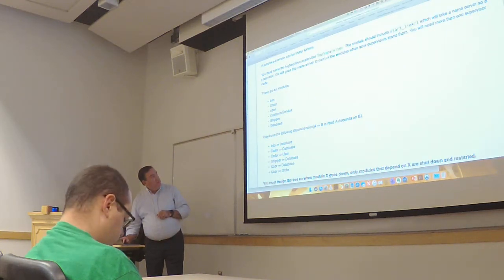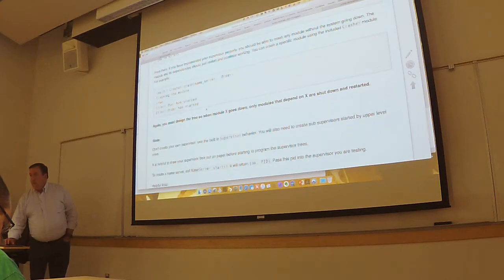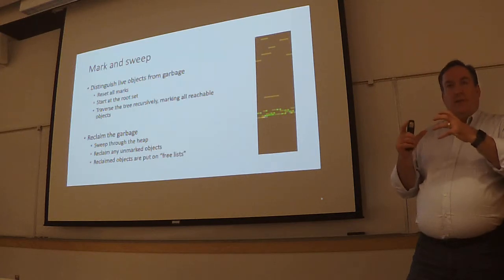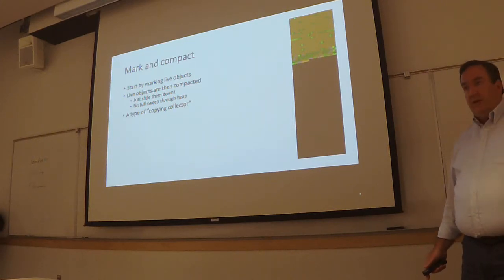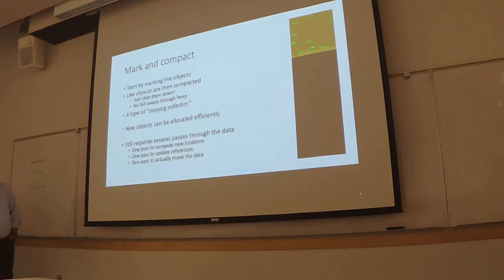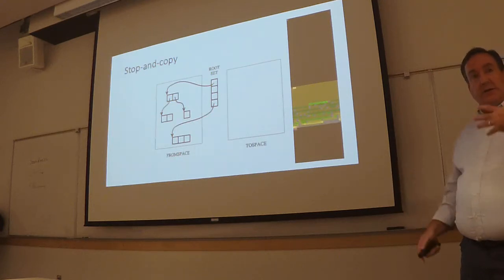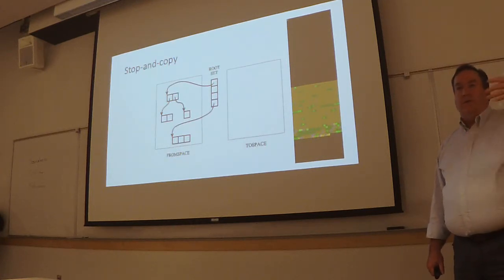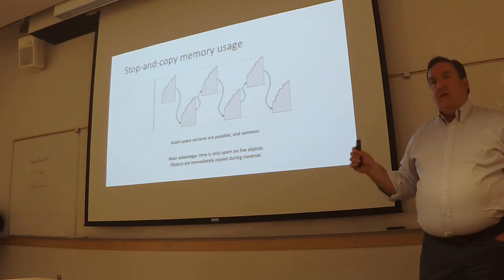CS 330 November 12, 2018 Part 1